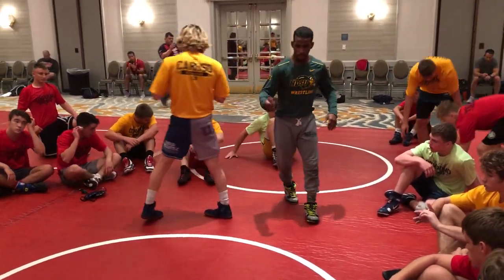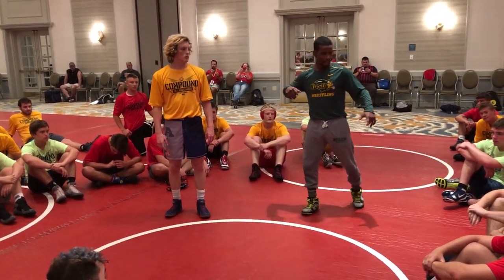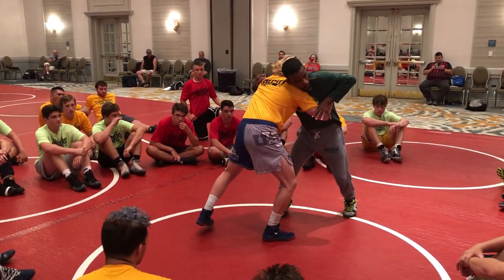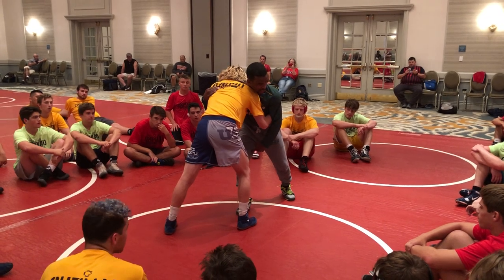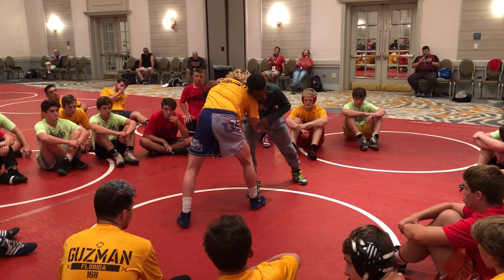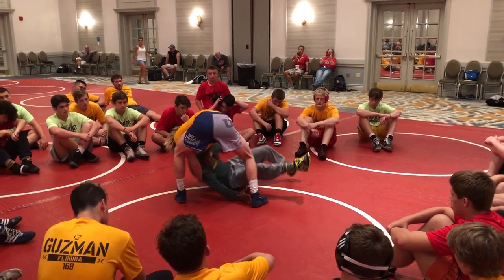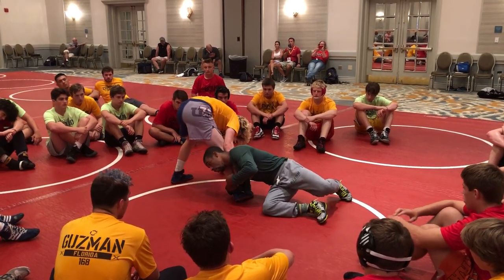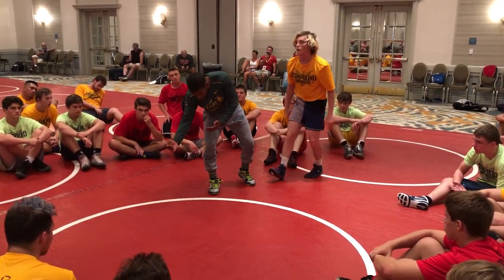Garnett Underhook Low Outside Ankle Attack